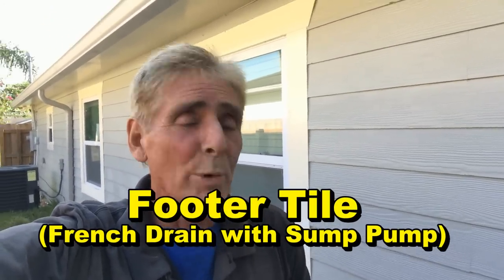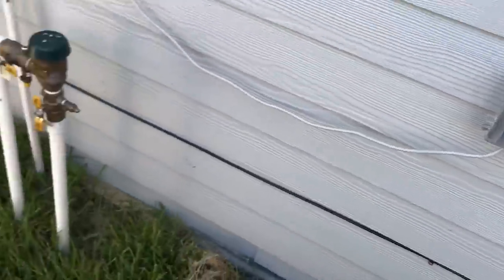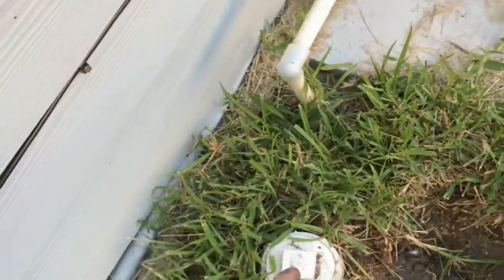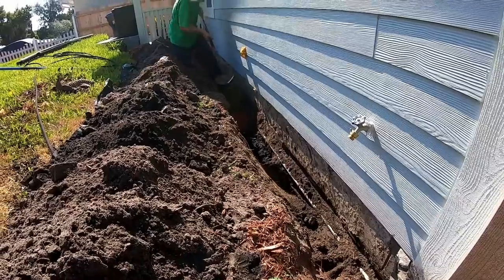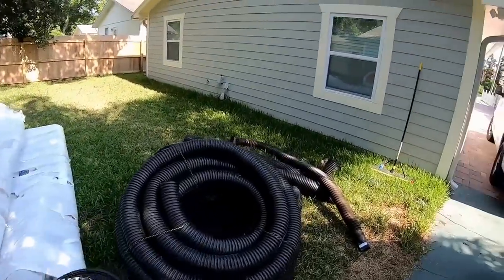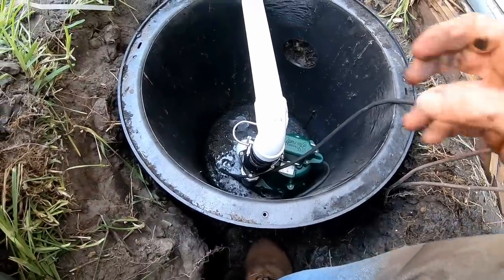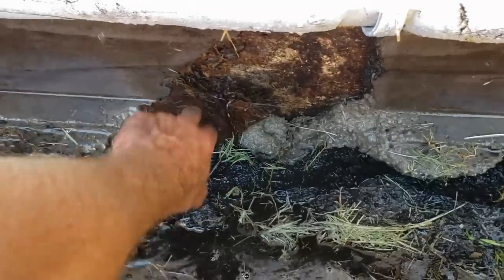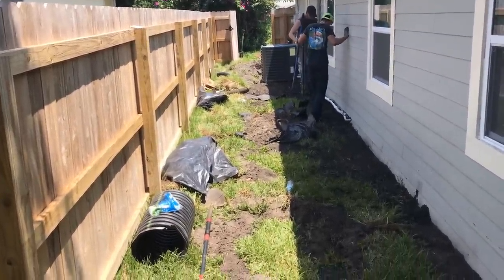Footer Pipe, French Drain, Sump Pump, How to Build and Install a Solid System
Footer Pipe is the Key to Foundation Waterproofing. Whether Interior or Exterior Drainage. Crawl Space, Basement, Monolithic slab, or solid footer.. A Good French Drain (footer Pipe) is the Key

French Drain is perforated pipe surrounded with an aggregate. The drain collects SUBSURFACE WATER. It helps dry out low spots in your yard. A CATCH BASIN collects Immediate Surface Water. As it rains harder and harder, water will begin to pool up in your low spot. The Catch Basins allows that water to drain directly into your system.

You need both for Proper Yard Drainage

French Drain is a great way to help remover water from areas around the yard , the foundation and crawl space. Here is a great project for the DIY. Use a Sump Pump for even better discharge of the water.

LIVE HELP
Video Consultation via SKPE or FACETIME.

Apple Drains
Drainage Contractors

French drain, yard drain, catch basin, how to build a French drain, Apple Drains, Drainage Contractor